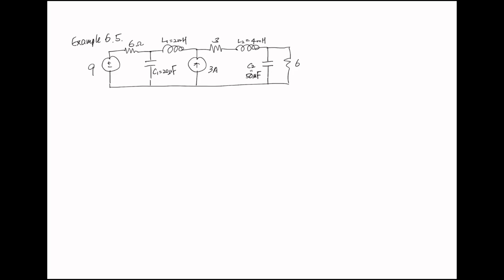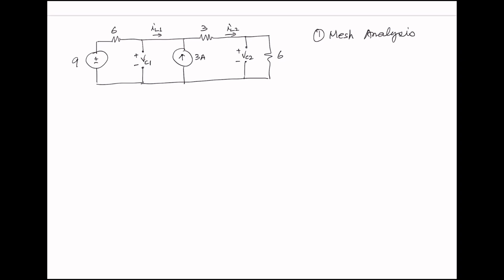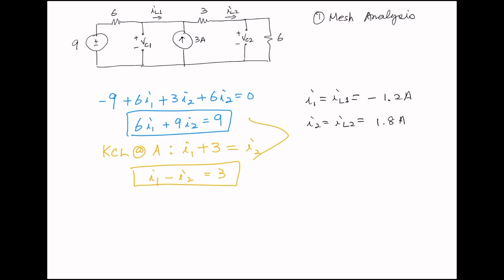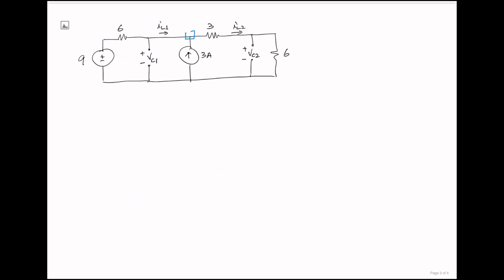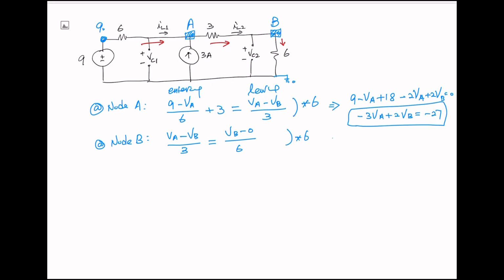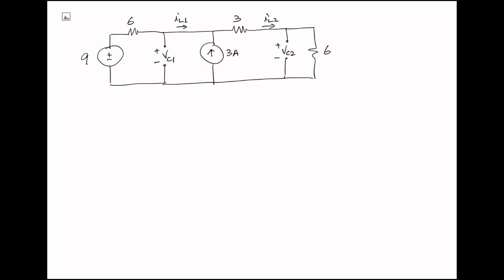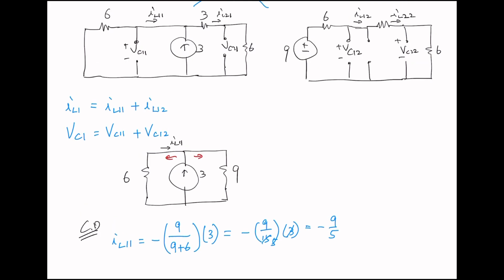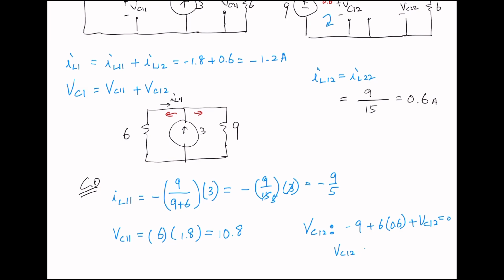Circuit Analysis - Chapter 6 Capacitance and Inductance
Example 6.5 Energy stored in the circuit.